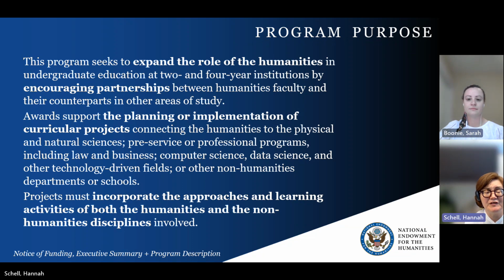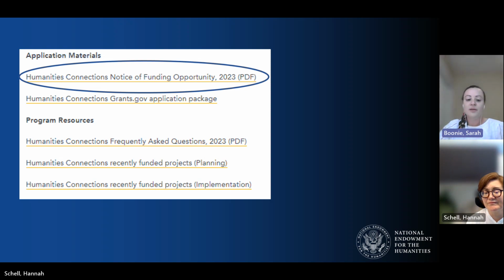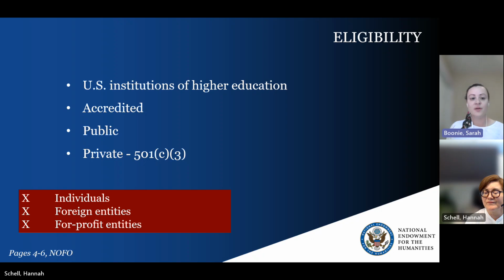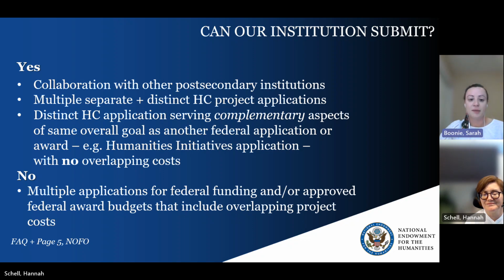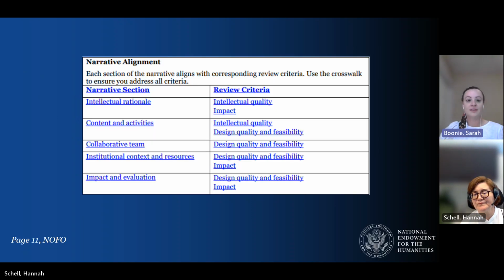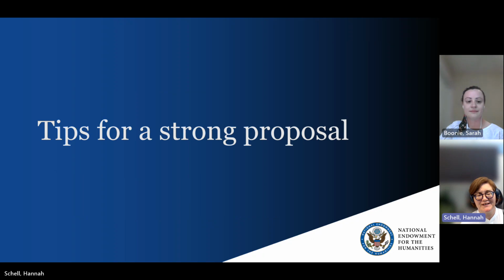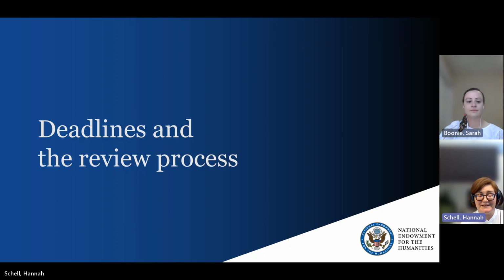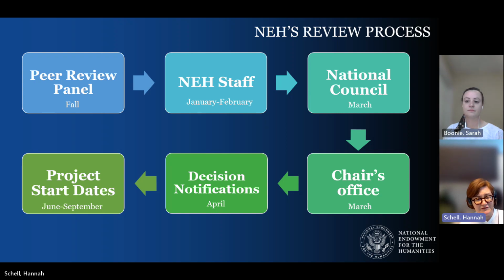Humanities Connections 2023 Webinar #2